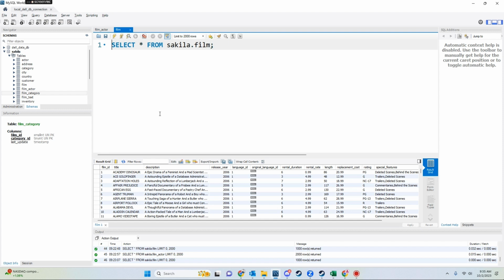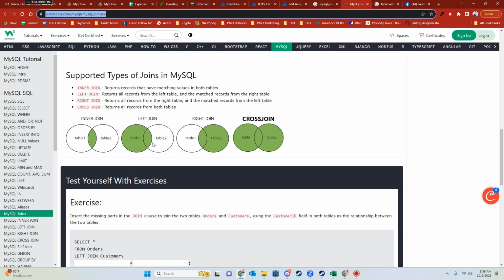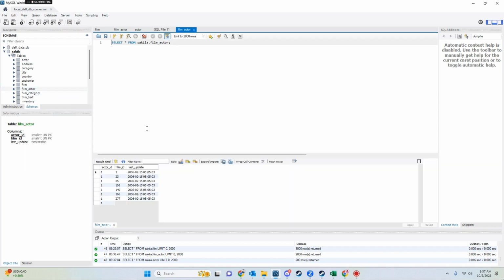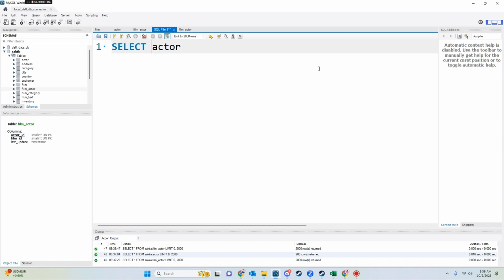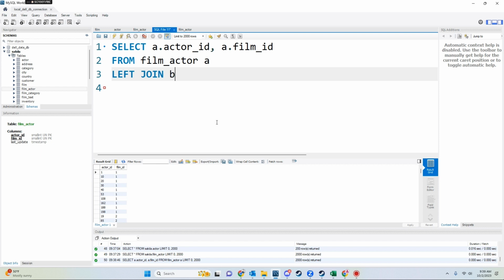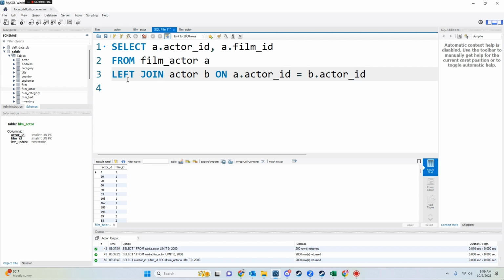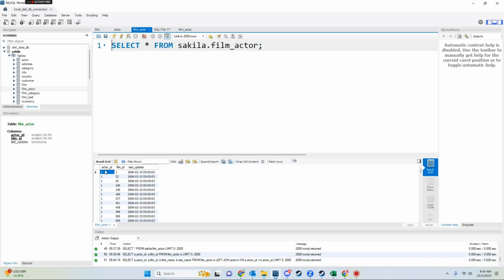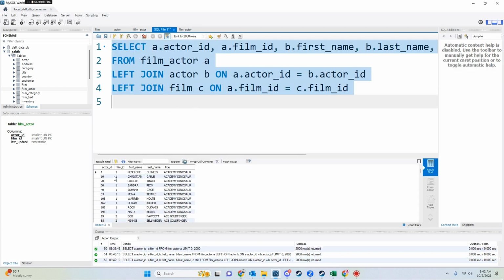Intro to JOINs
Discuss how joins work